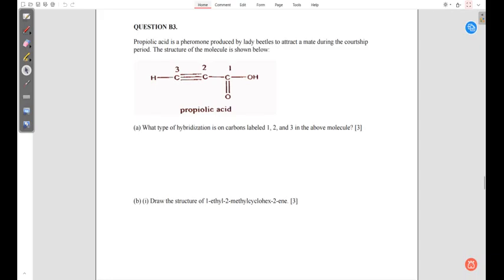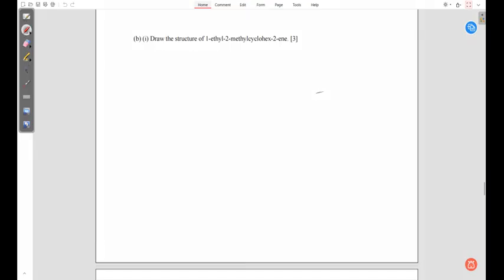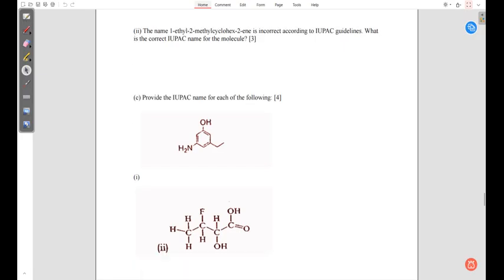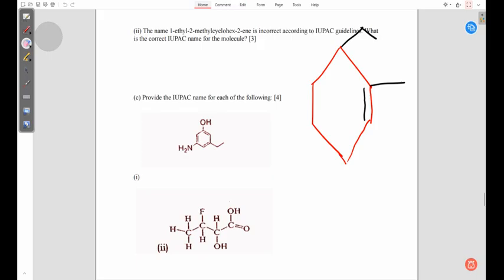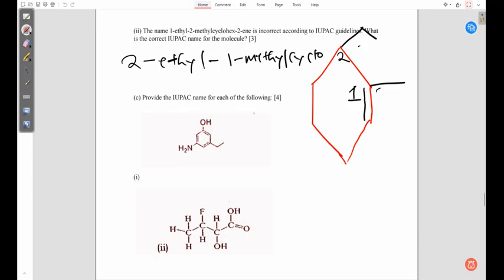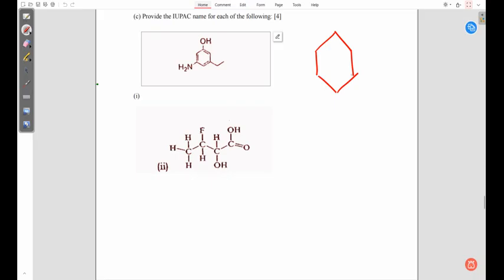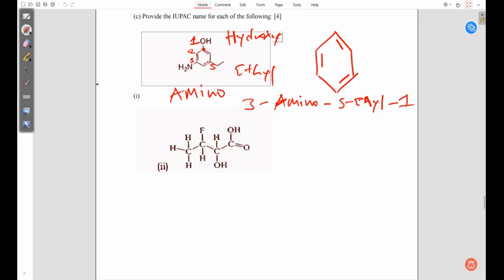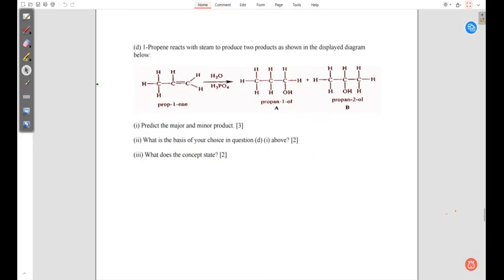Hybridization & IUPAC Nomenclature | Organic Chemistry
In this video, we explore two essential topics in organic chemistry: hybridization of carbon atoms and IUPAC nomenclature. This video is great for chemistry students learning how to interpret, name, and draw organic compounds with confidence. Whether you’re prepping for exams or brushing up your basics, this is for you.